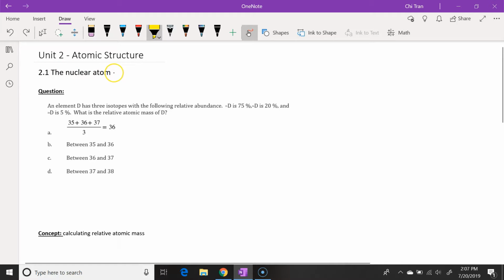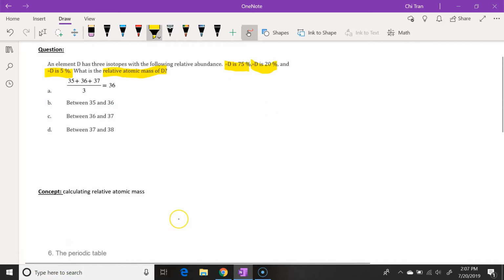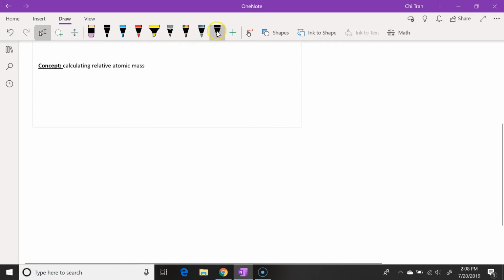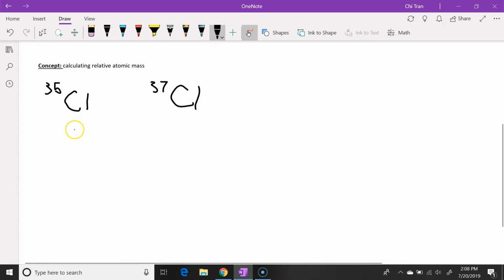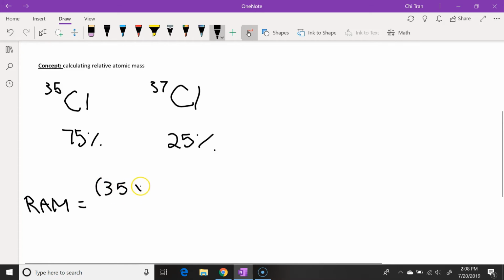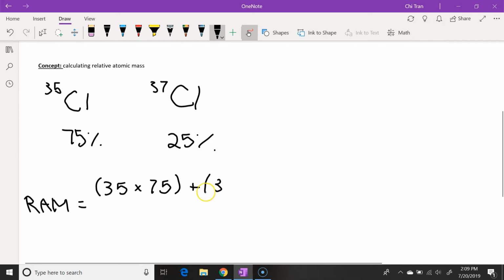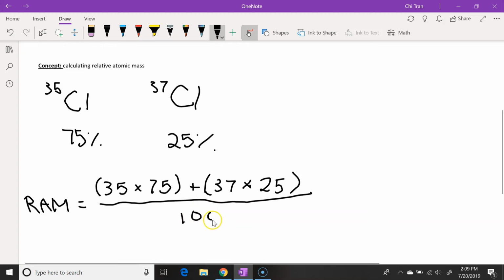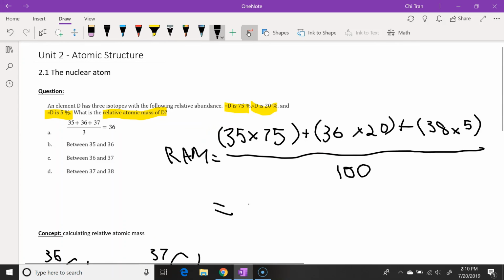2.1 The nuclear atom - calculate relative atomic mass